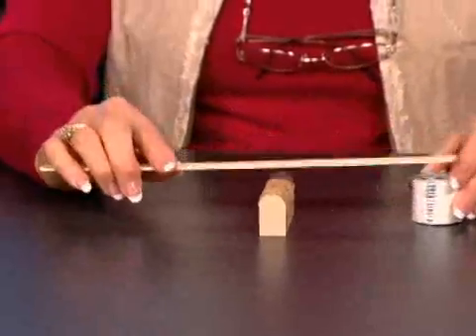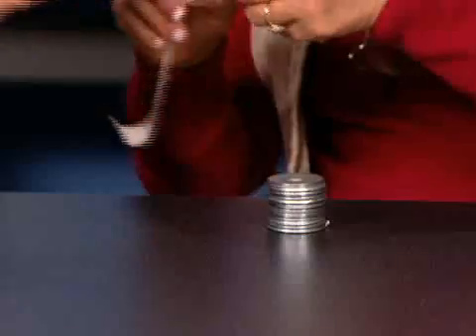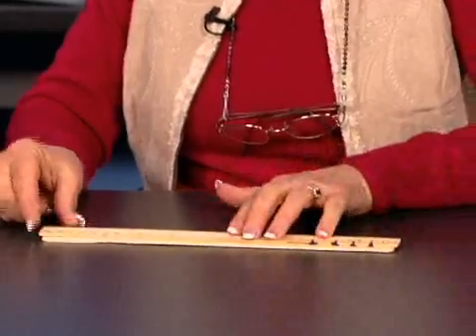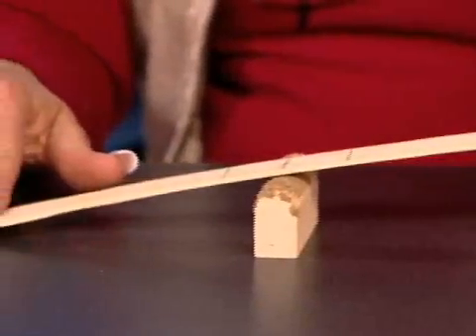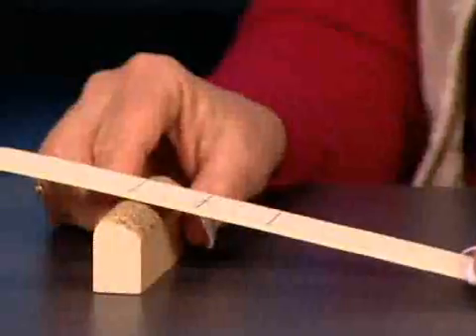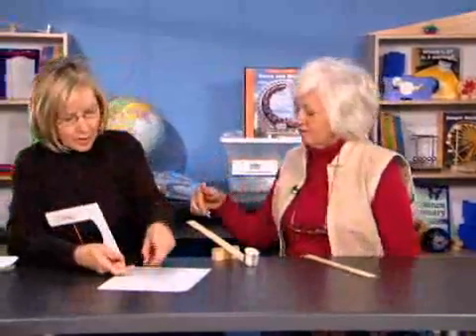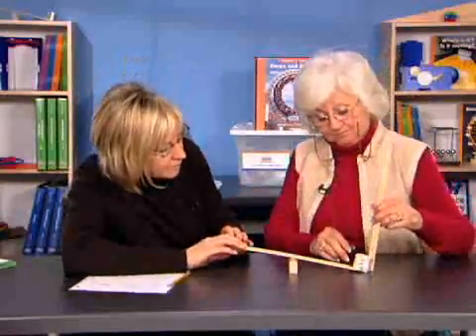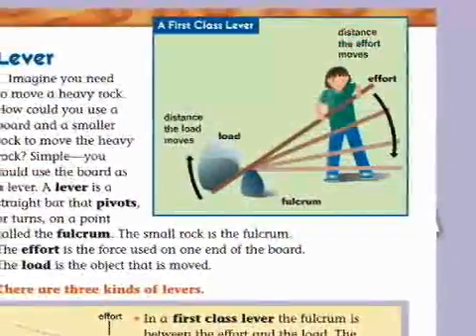Force and Motion - Activity 3: Levers for Lifting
Students are introduced to the lever—the first of six simple machines. Students use a lever to lift a load and discover that they can make their work harder or easier simply by moving the fulcrum of the lever.